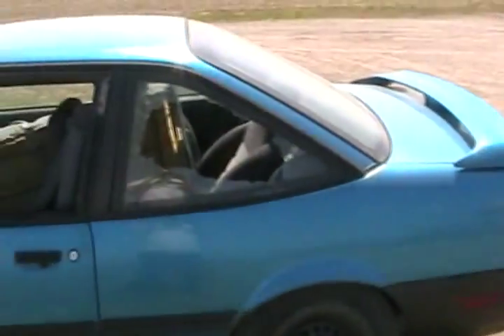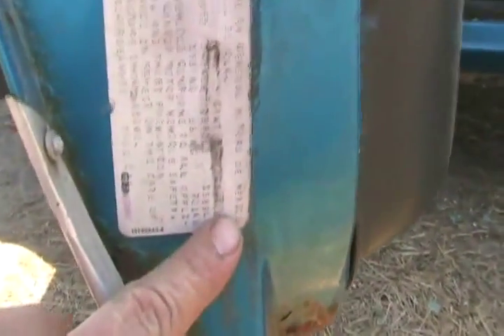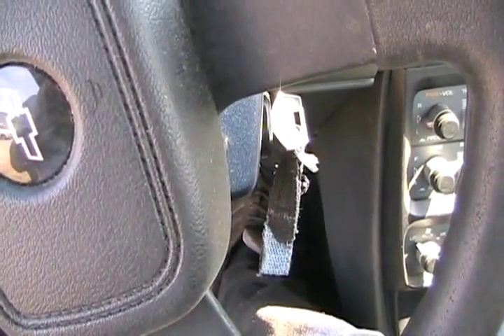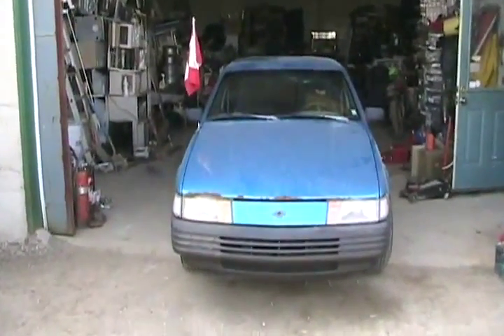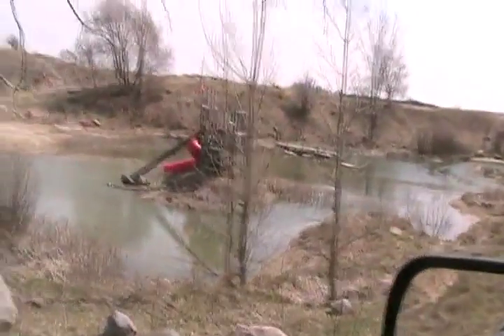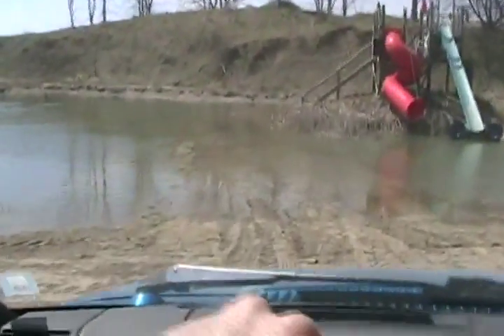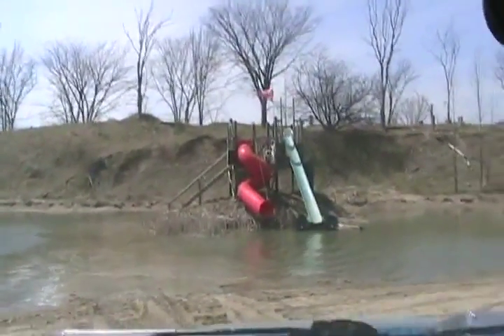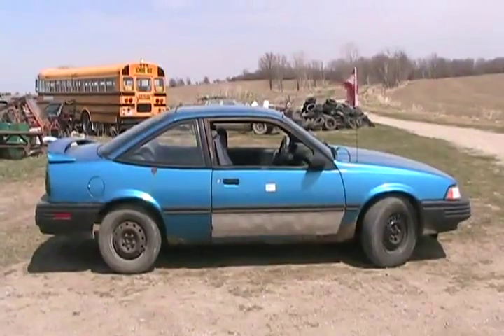#915 davidsfarm got a free 94' cavalier to trash [Davidsfarm]